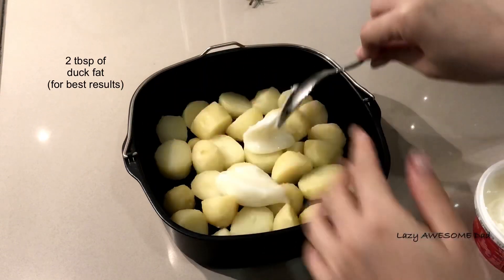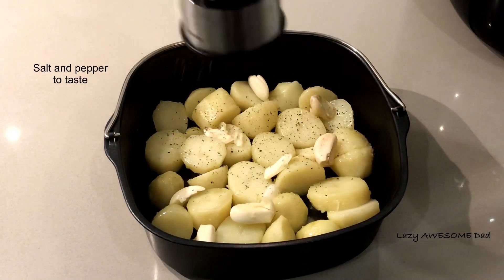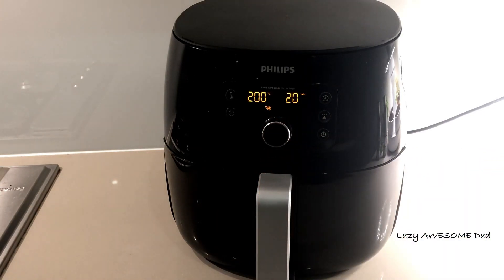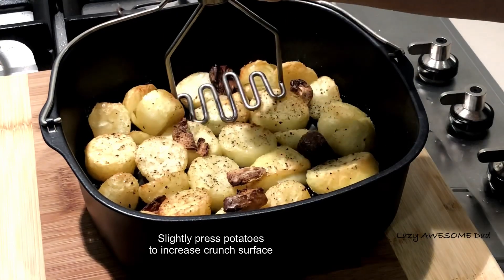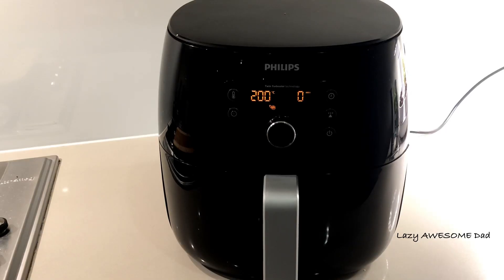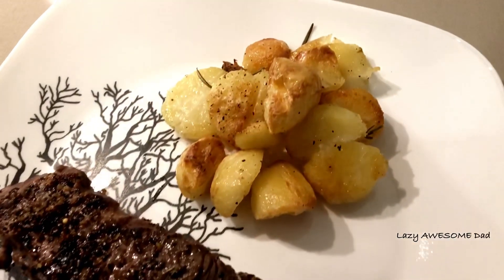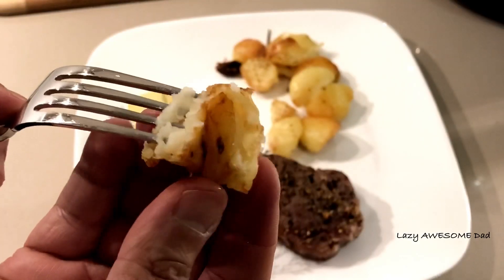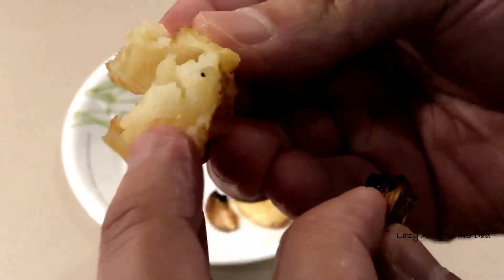Air Fry best golden roast potatoes with duck fat - Philips AirFryer XXL Avance HD9651/91 AIRFRY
Airfry golden crunchy roast potatoes in Philips AirFryer XXL HD9651/91

Airfried at 200°C for 20 + 10 minutes.

This was done in the Philips Airfyrer XXL Avance Collection model in black. HD9651/91.

Product: Philips Airfryer XXL